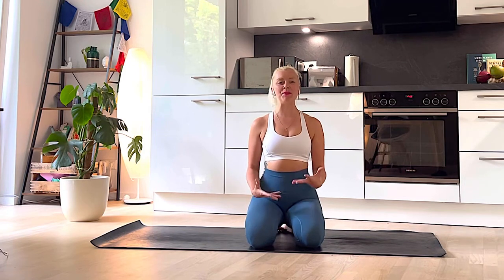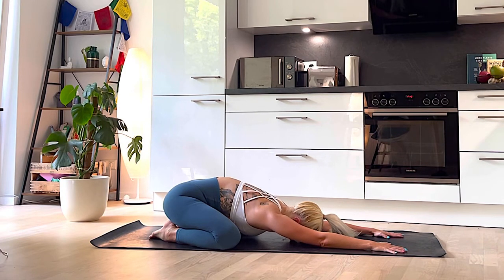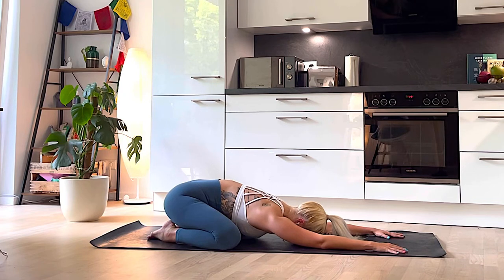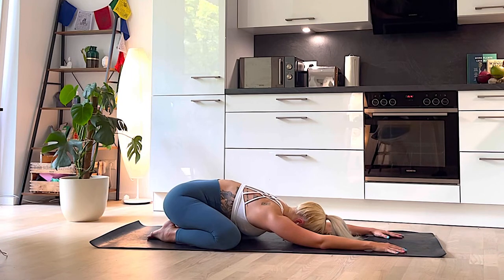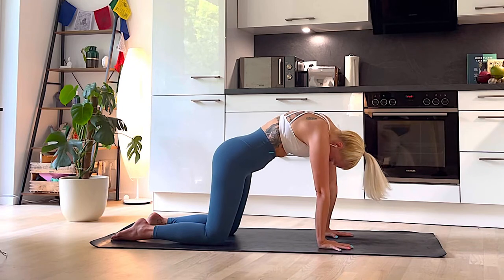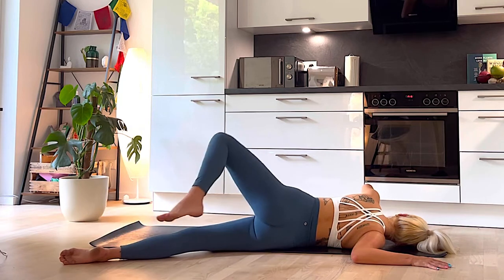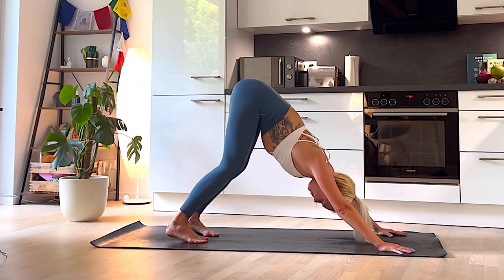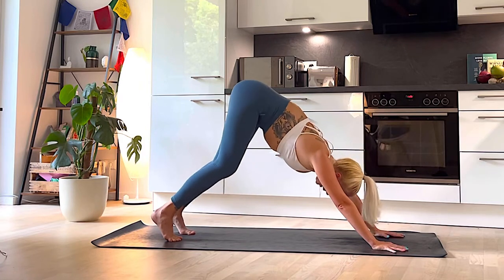25 Min Deep Stretch Yoga 😌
It's always a good time, to give yourself some ME time ❤️. Let's get on the mat and get into the body, to slow down your mind, stretch our your body and have you feeling rested, relaxed and rejuvenated ✨